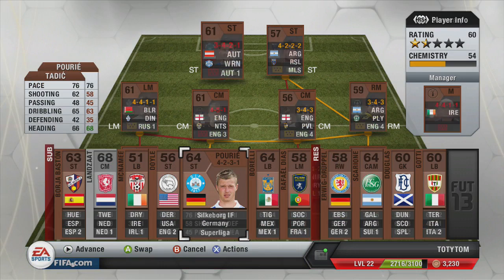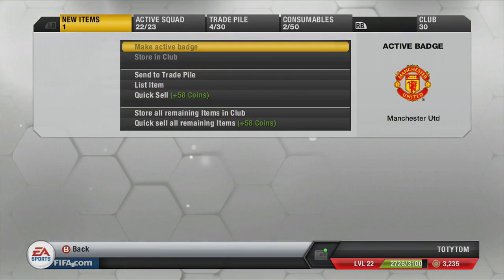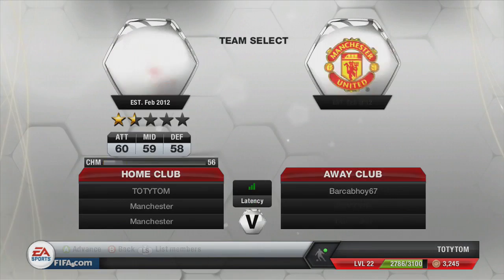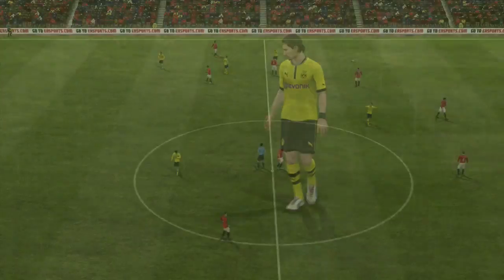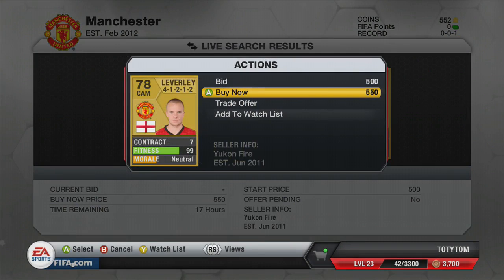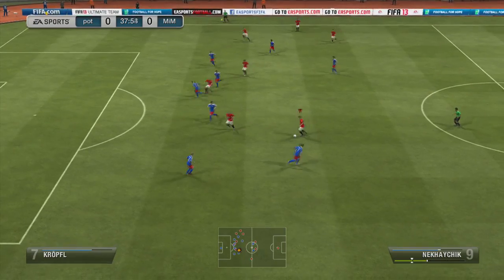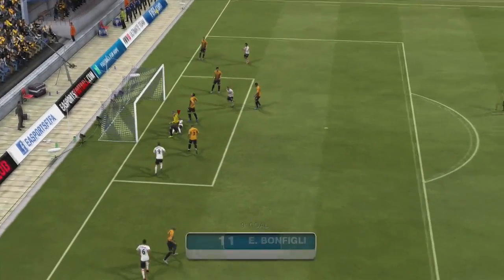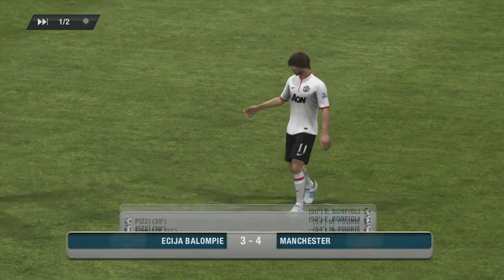Mission: Manchester Ep01 | So it begins!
dowpg
Can we get 500 likes for a brand new series? :D